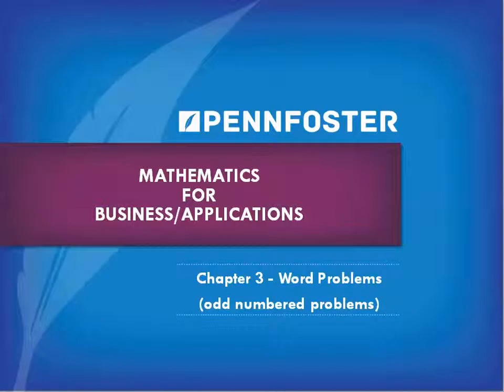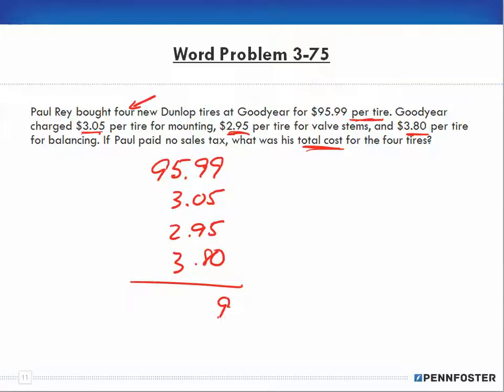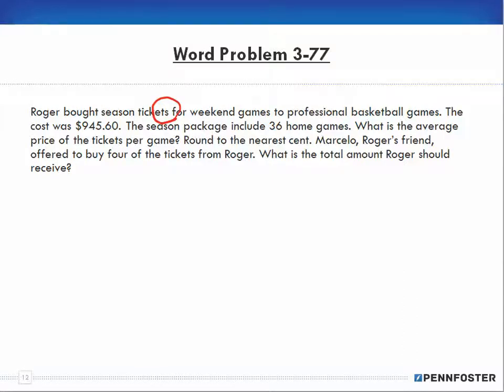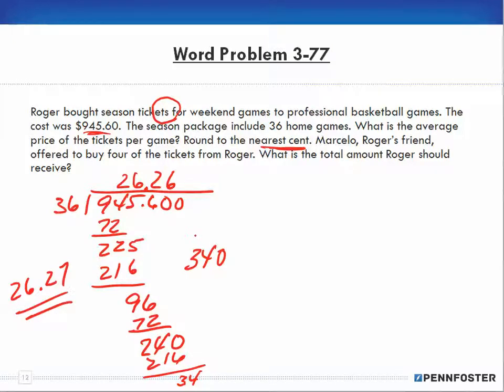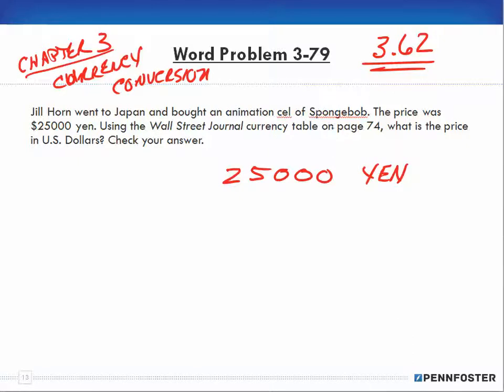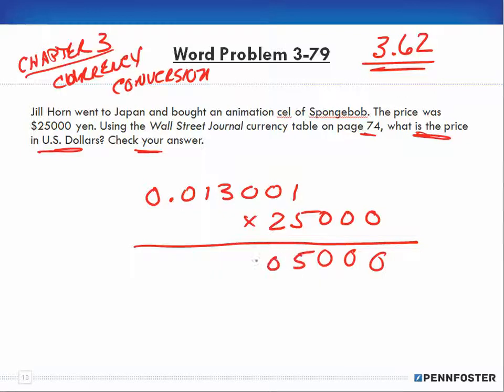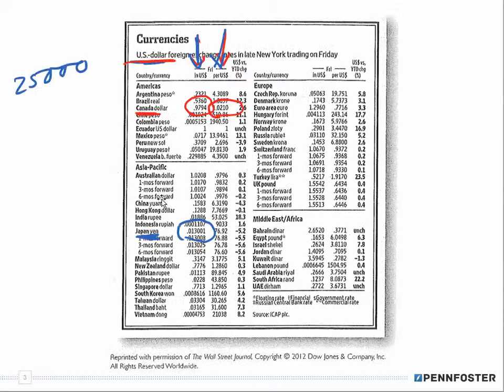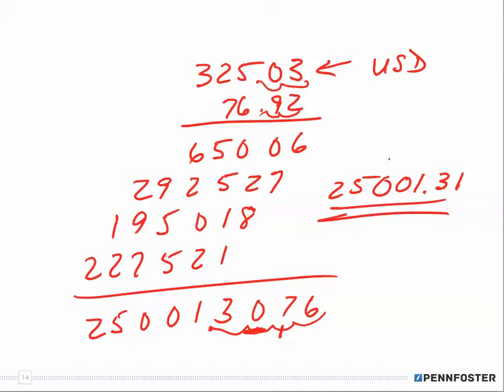Math for Business and Applications Ch 3 Word Problems 3 75 to 3 79